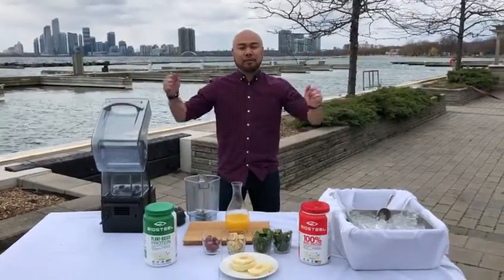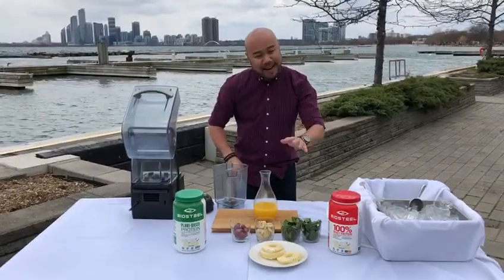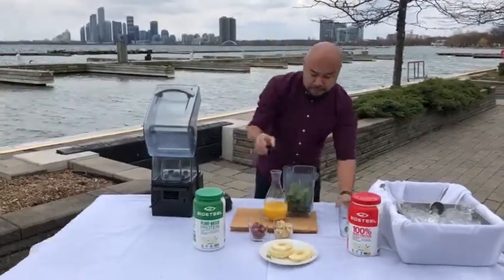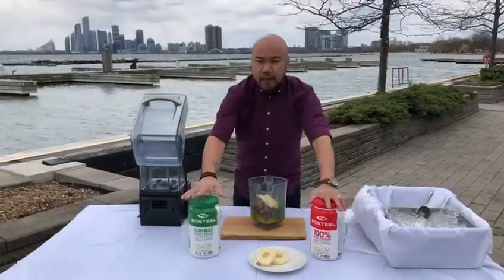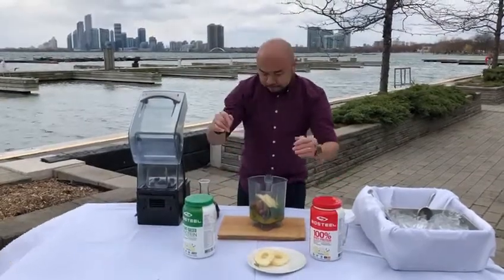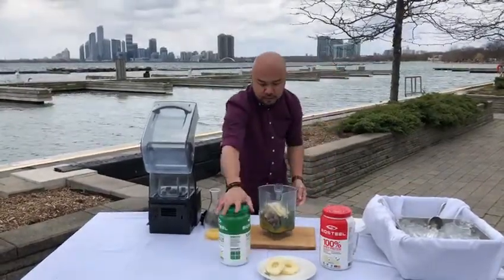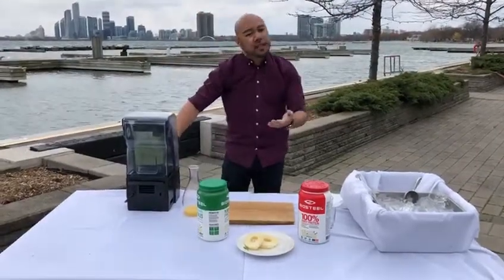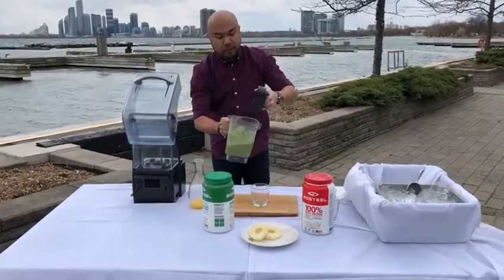Boulevard Club Green Smoothie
Join Venci, Food & Beverage Director at The Boulevard Club, as he makes a morning smoothie!